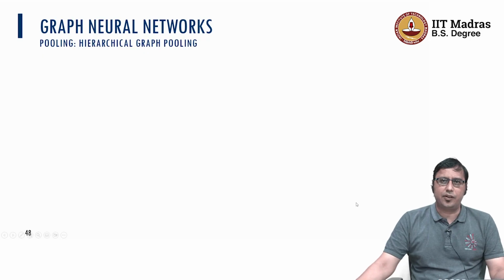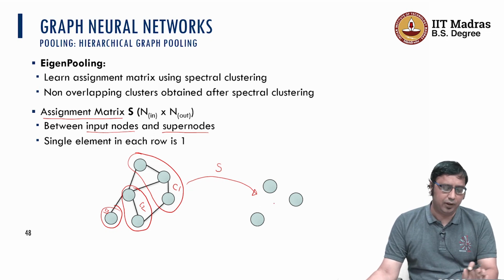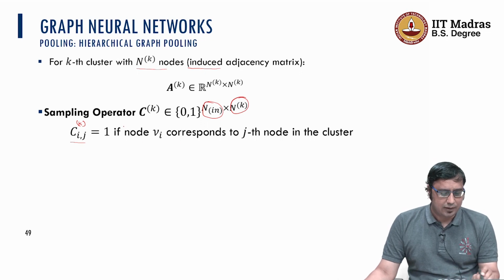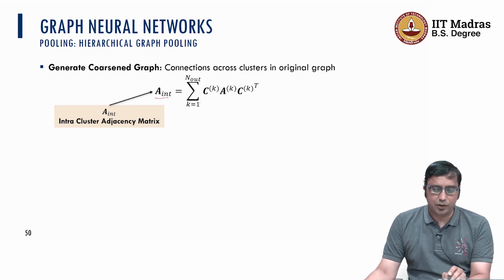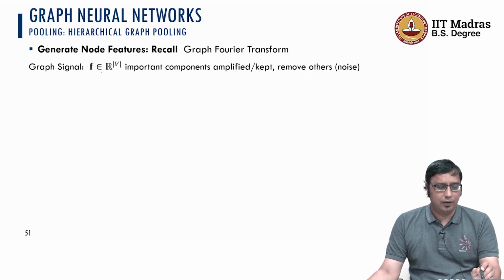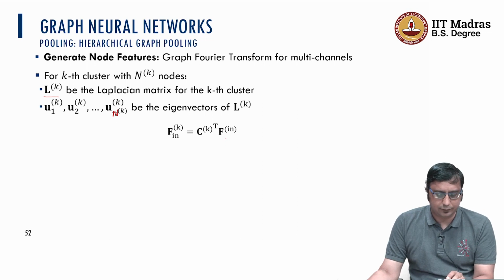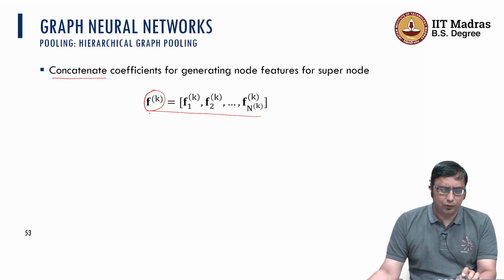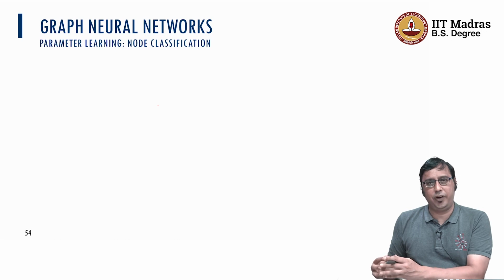Big data & biological networks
Welcome to the course "Big Data and Biological Networks" by Dr. Nirav P Bhatt , Karthik Raman , Prof. Himanshu Sinha.

 Video Overview
 This lecture explains the Eigen pooling method by building the assignment matrix creating a coarsened graph and generating node features using the graph fourier transform.